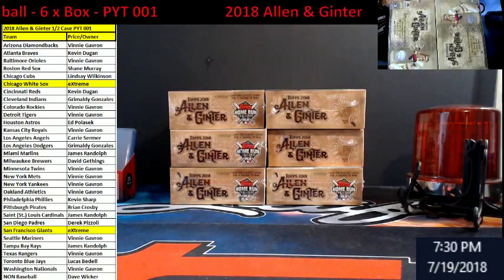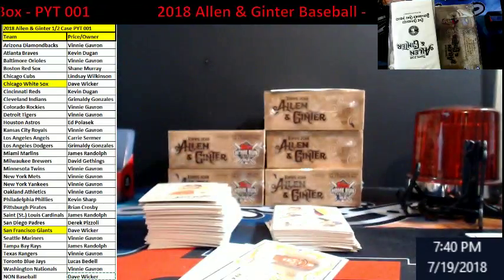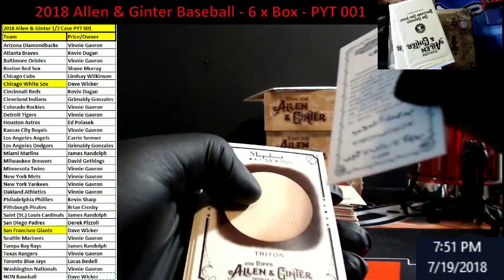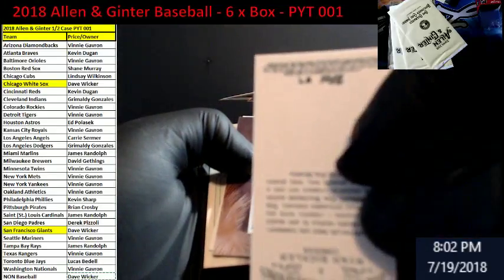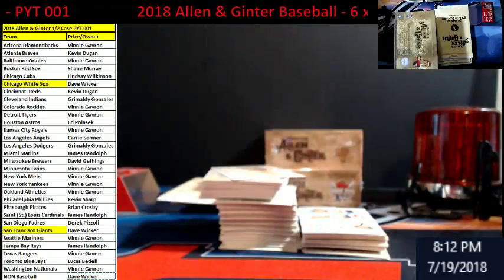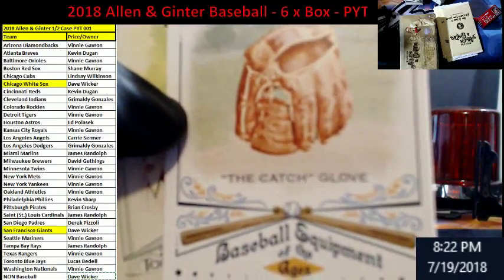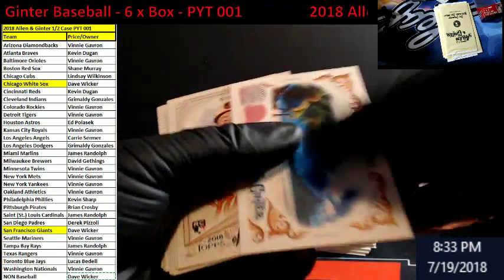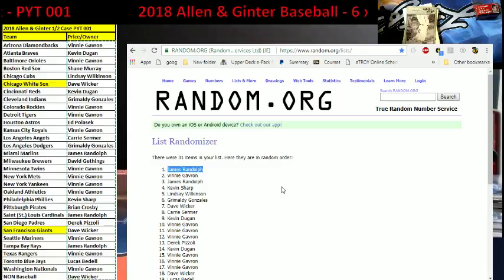2018 Allen Ginter 6 x Box PYT 001 CLEMENTE RIP CARD